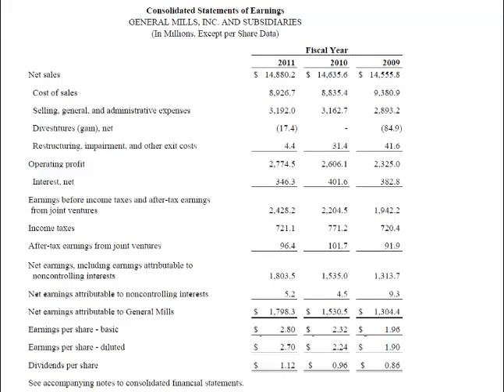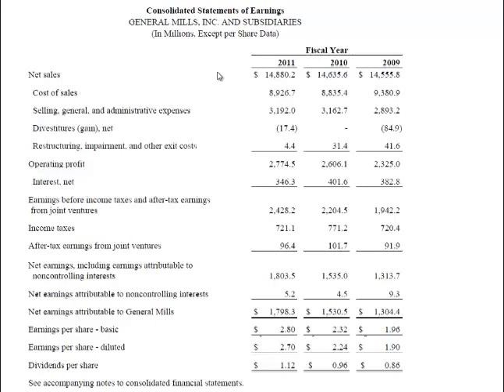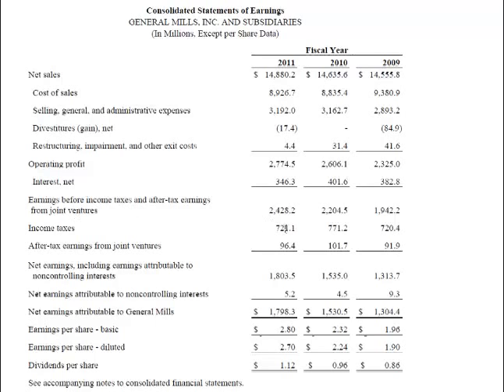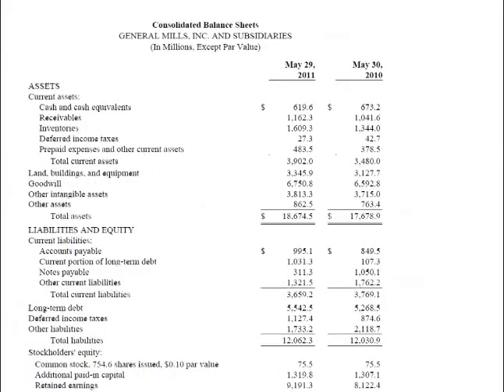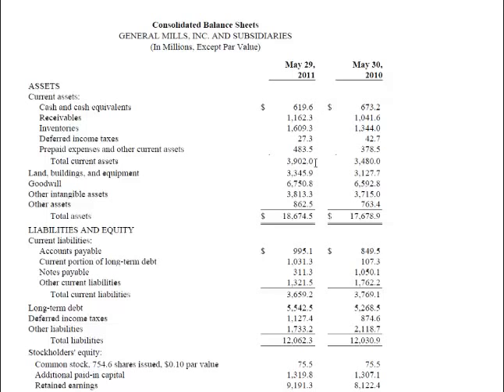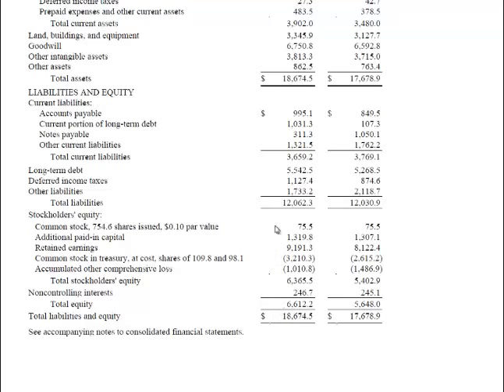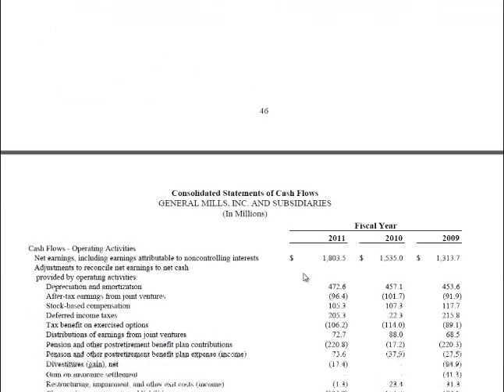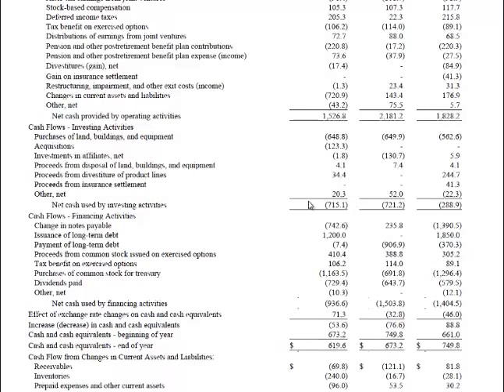acct 2101 reading general mills fs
Professor walks through the financial statement for General Mills to help build your financial accounting vocabulary.  The income statement, balance sheet, statement of changes in equity and the cash flow statement are discussed.